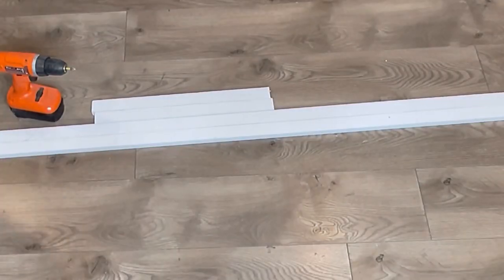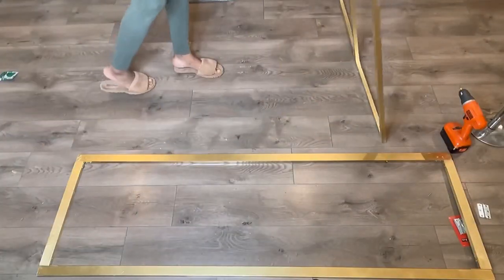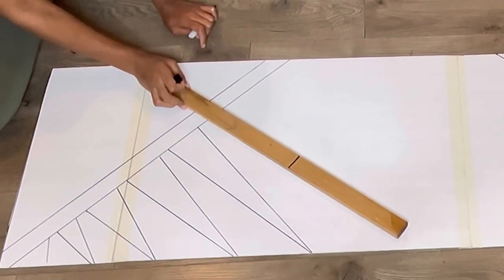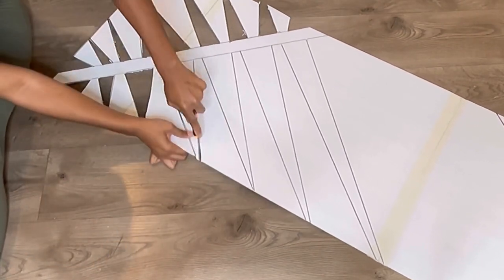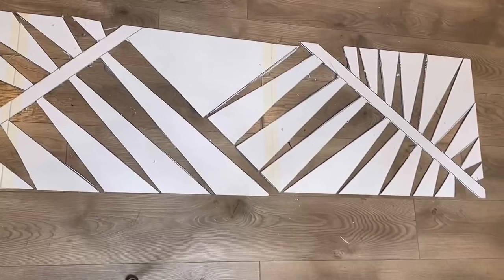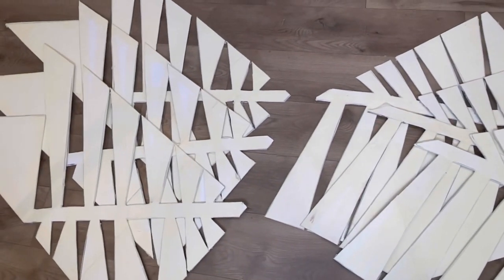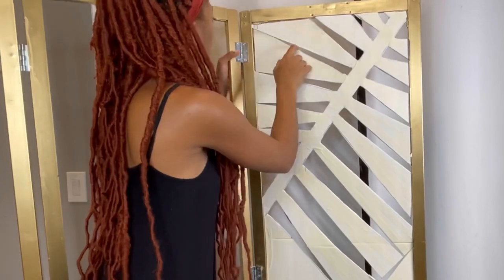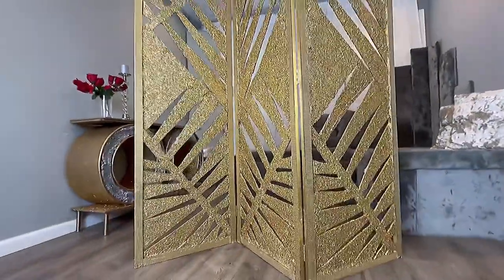DIY PALM TREE ROOM DIVIDER | DIY PARTITION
2 cans of gold spray paint
(6)6ft  white wood sticks
(6) 5inch piece of wood
6 henges
8 corner Ls
6 poster boards
Glitter
Mod podge
Paint brush
Marker
Hot glue
ruler
Gold Bling wrap